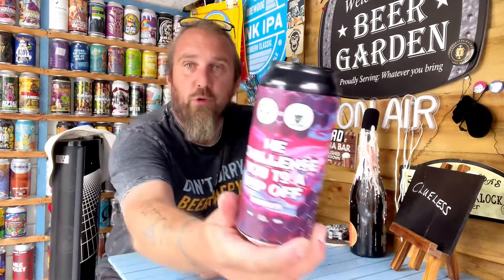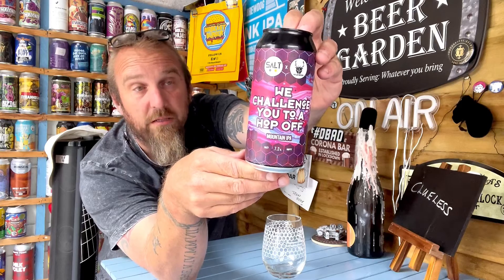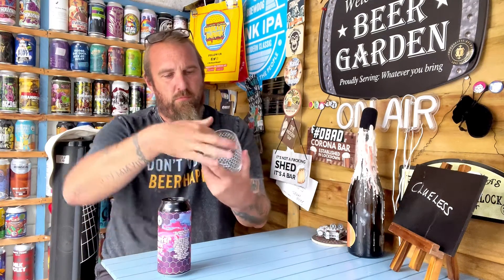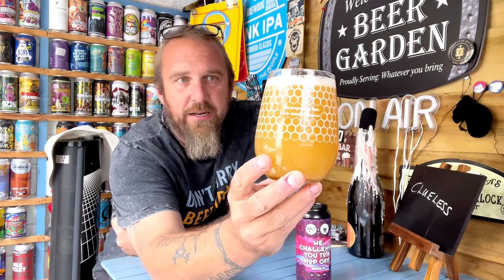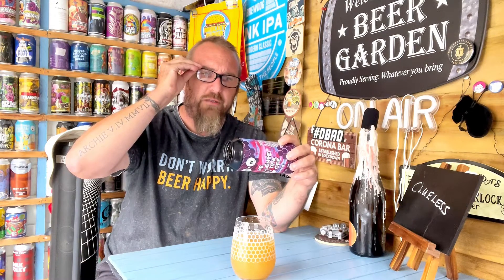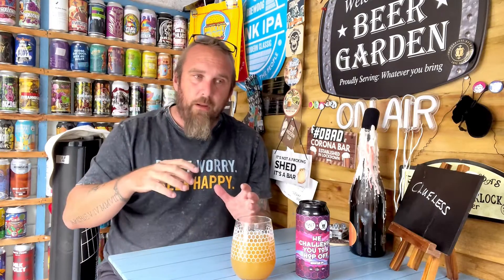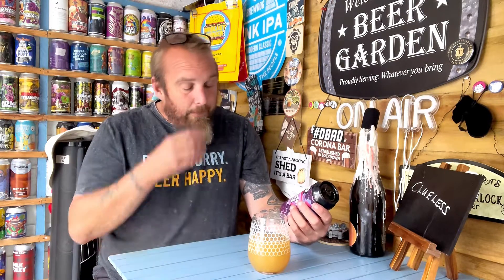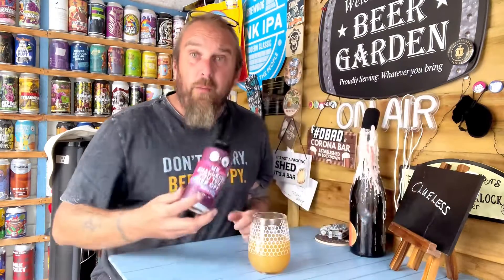*NEW* Sainsbury’s Beer - We Challenge You To A Hop Off - Salt Beer x Wild Beer Co - Mountain IPA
New into Sainsbury’s from Salt & Wild Beer Co. This is We Challenge You To. A Hop Off. A mountain IPA